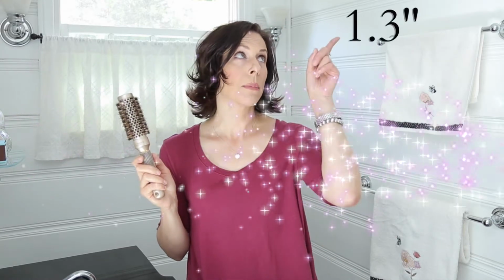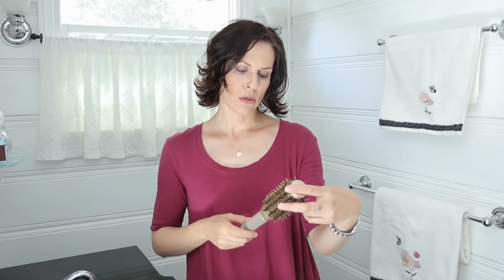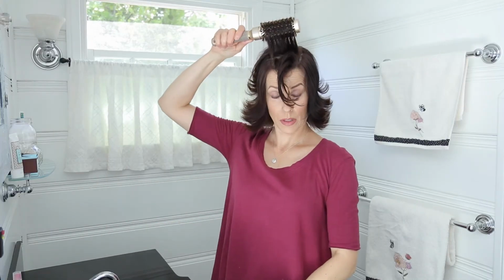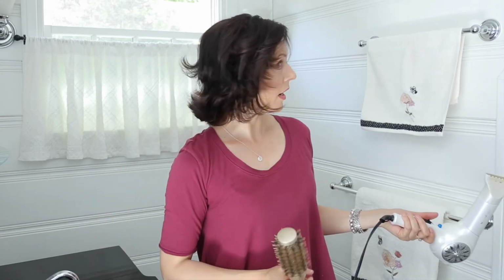HOW TO: Create This Simple Flip Hairstyle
This hairstyle is so easy to create.  The flips are fun and they give the hair fantastic bounce and swing.  All you need is a layered haircut (between chin & shoulder length) and the right brush.  I use the Suprent Nano Thermal Ceramic & Ionic 1.3" Round Barrel Boar's Hair Bristle Brush.  Have fun creating this cute hairstyle!